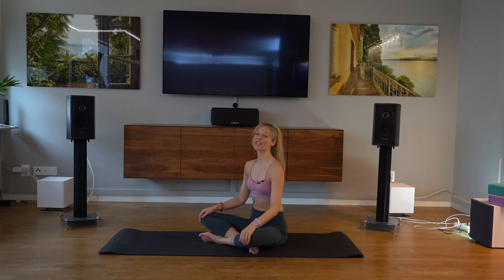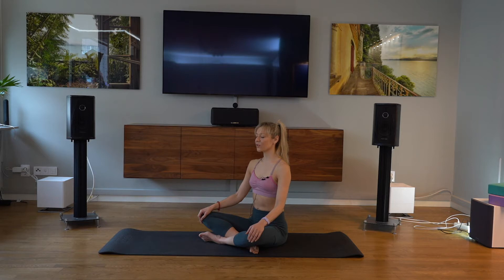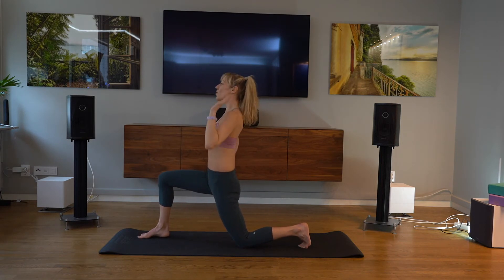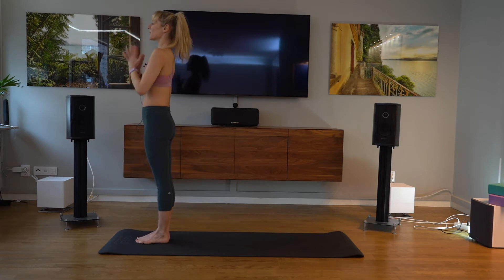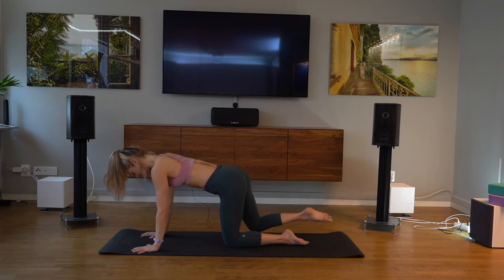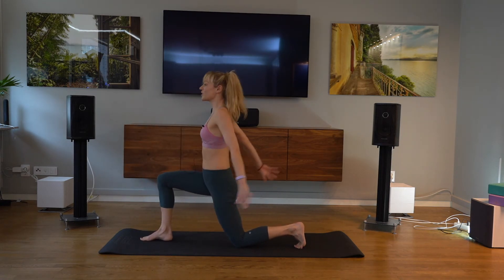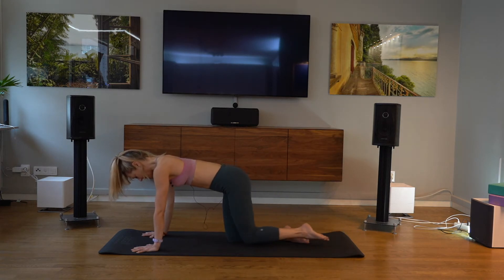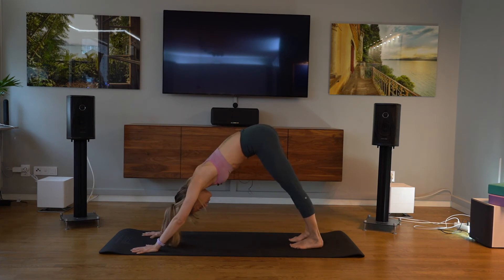35 Minute Strong Vinyasa Flow Yoga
My name is Jenny and I am a Personal Trainer, Pilates Instructor, Yoga Teacher, Life Coach and NLP Practitioner. I love all aspects of health and fitness and want to share my passion with others in the hope they will love it too.

Join me on the mat for a 35 minute strong vinyasa flow. Build strength and stamina and tone your glutes while opening up your hips with some deep stretches.

I hope you enjoy, let me know if you give it a go xx